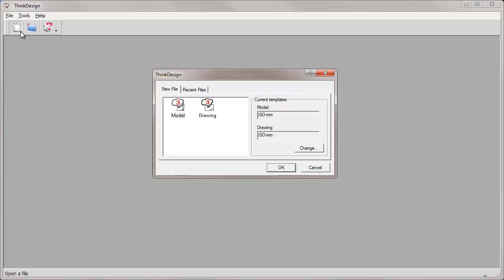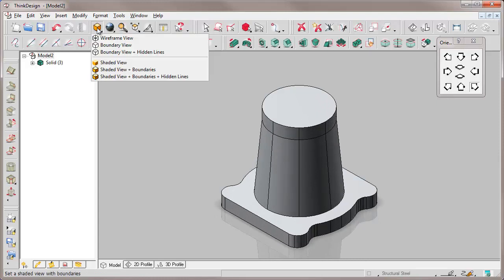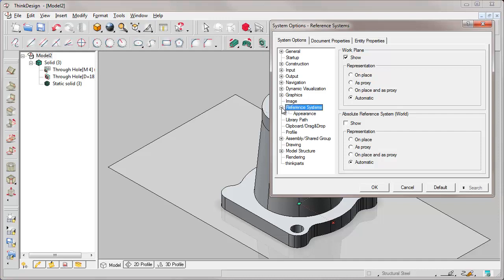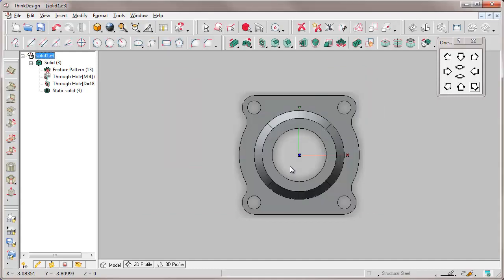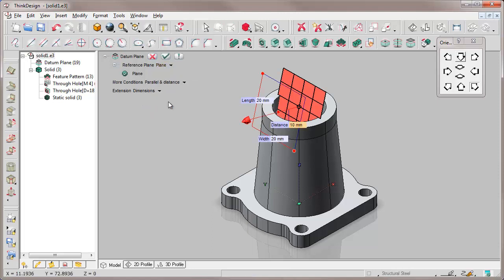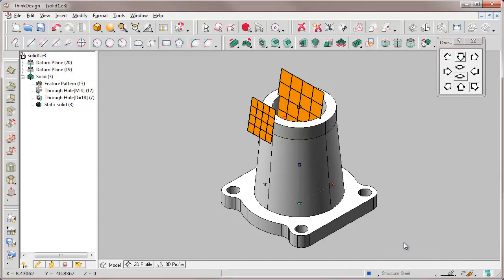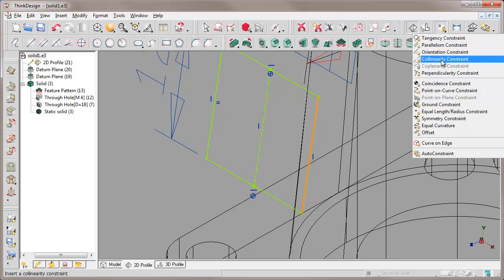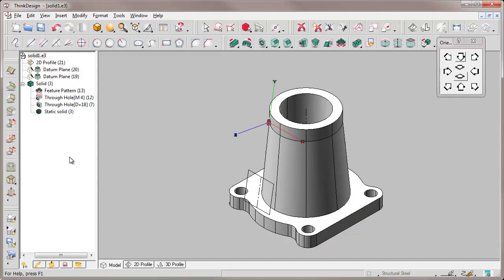ThinkDesign - Solid Modelling, Part 1 - (22)